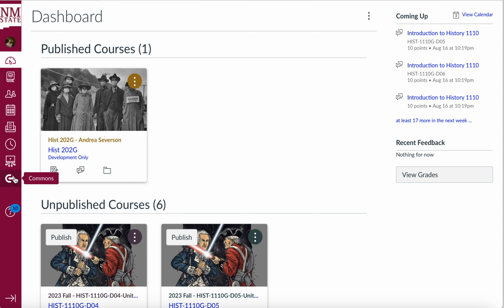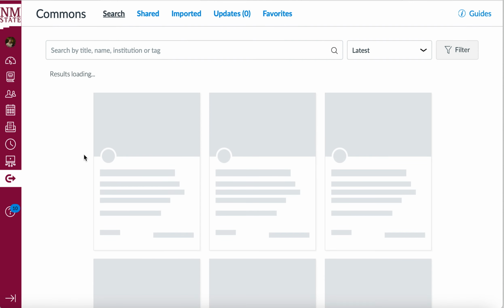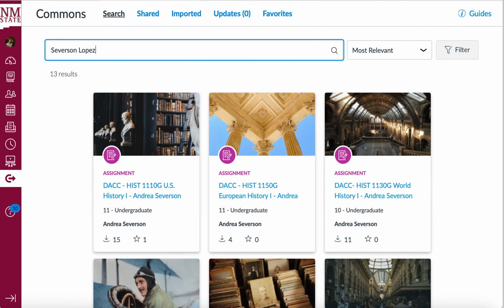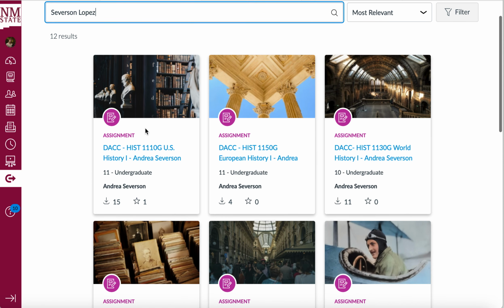Common Assignment Retrieval Instructions 2023